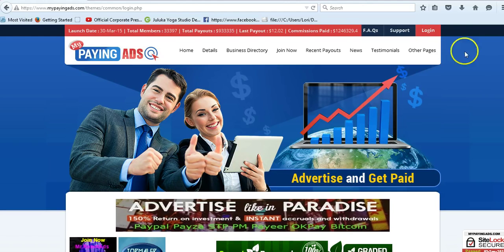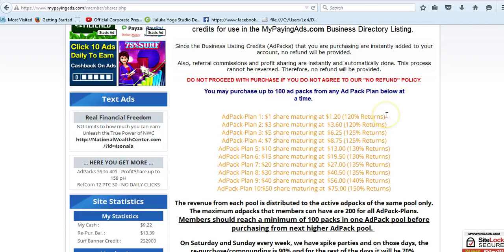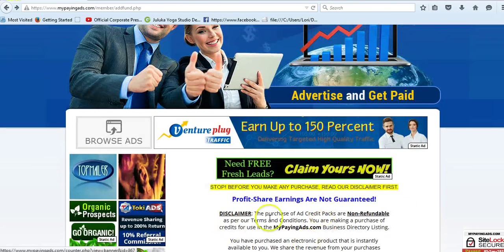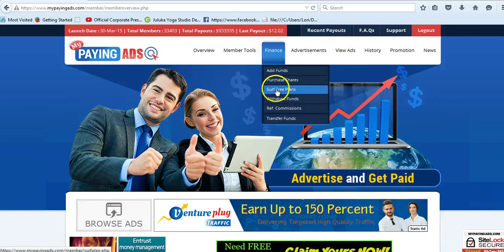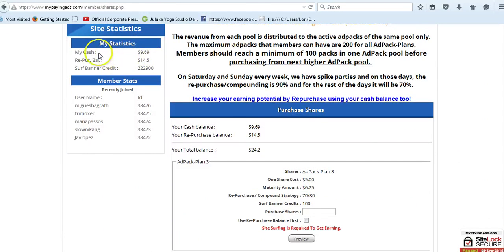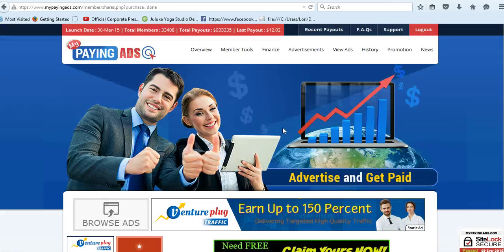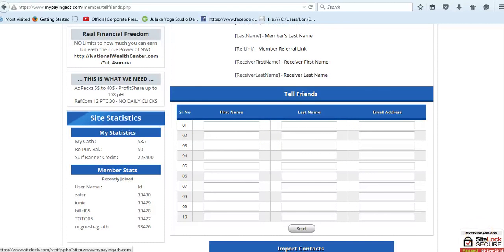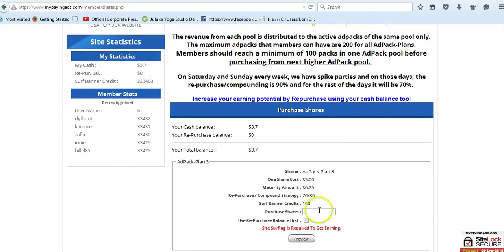My Paying Ads Quick Start Tutorial